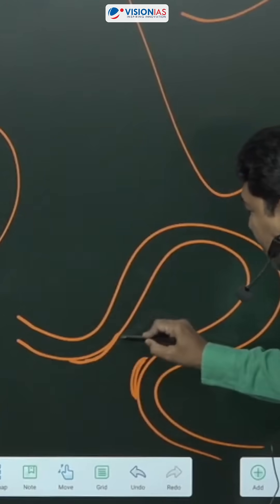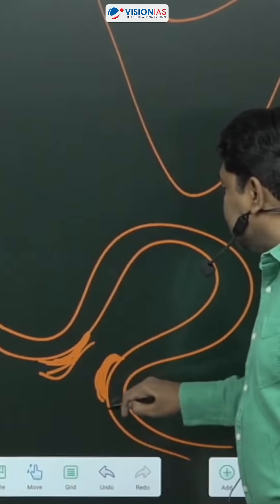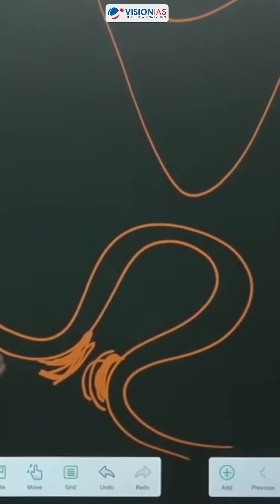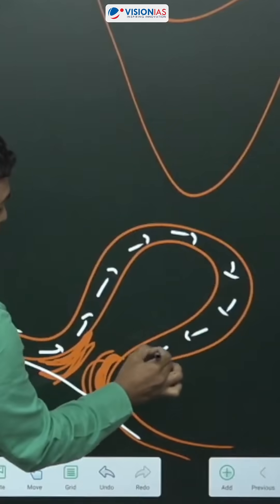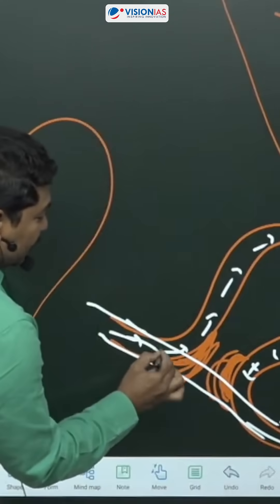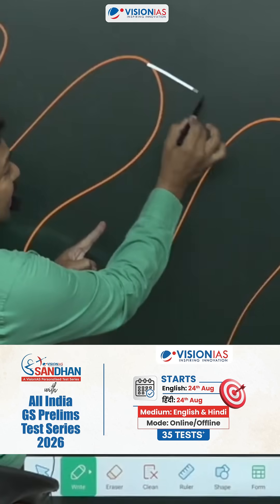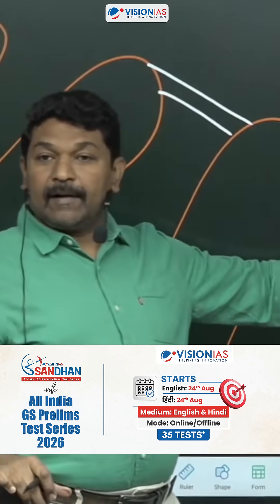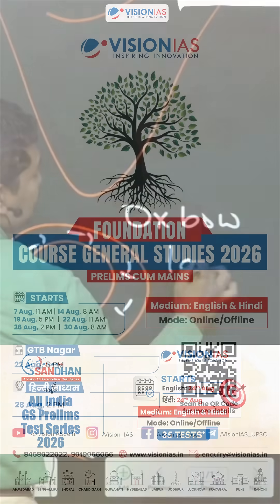Oxbow Lake Made Simple